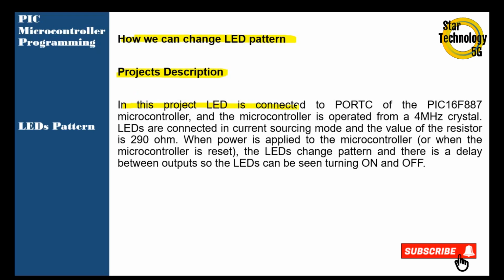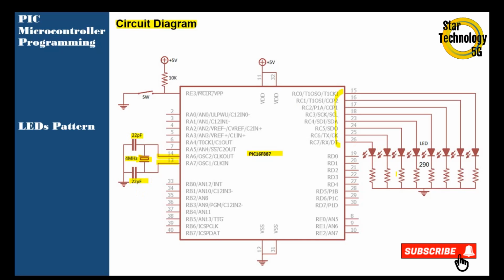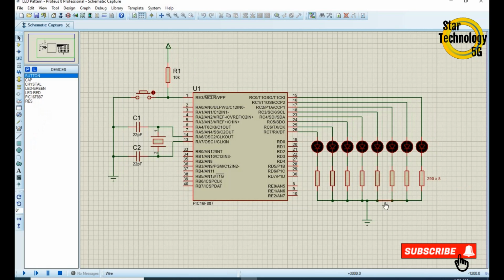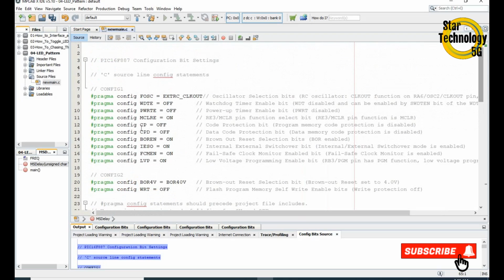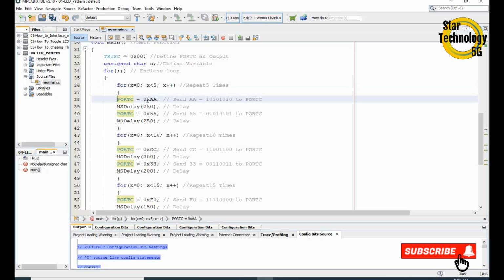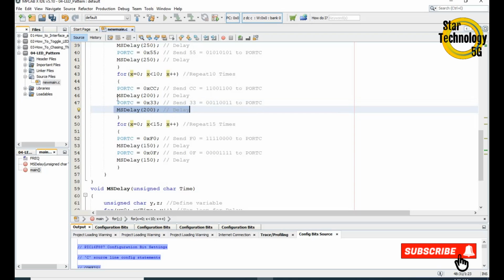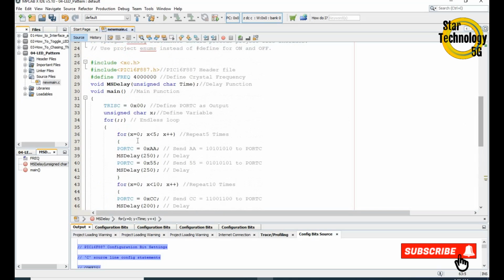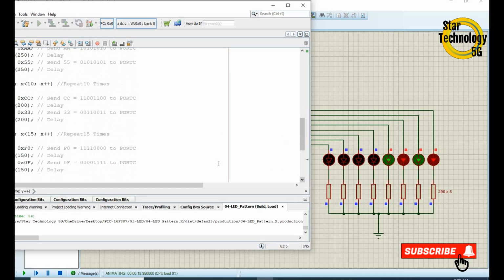Microcontroller PIC16F887 Video 11 How To Change LEDs Pattern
In this project LED is connected to PORTC of the PIC16F887  microcontroller, and the microcontroller is operated from a 4MHz crystal. LEDs are connected in current sourcing mode and the value of the resistor is 290 ohm. When power is applied to the microcontroller (or when the microcontroller is reset), the LEDs change pattern and there is a delay between outputs so the LEDs can be seen turning ON and OFF.